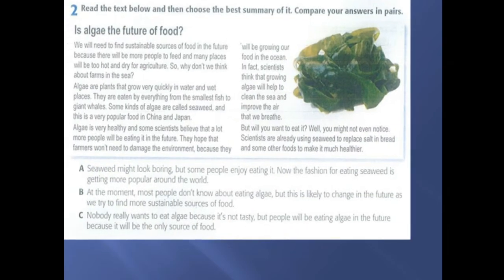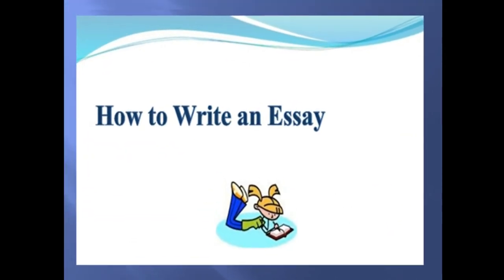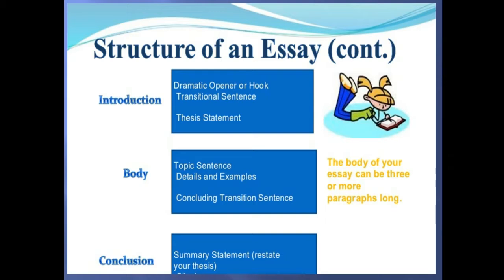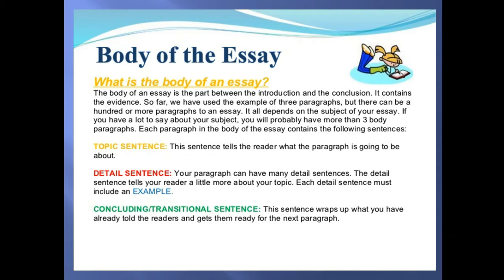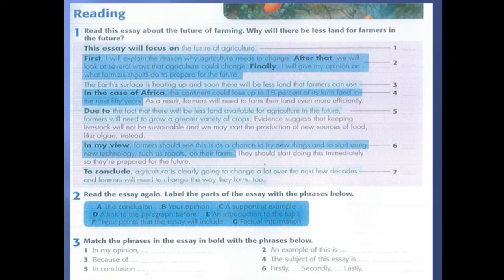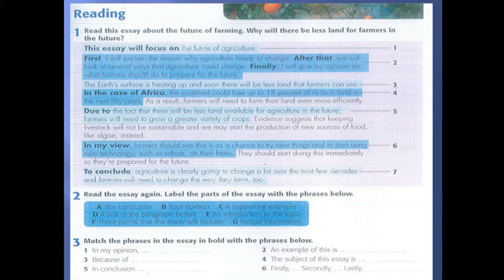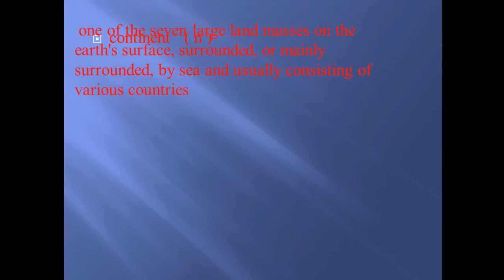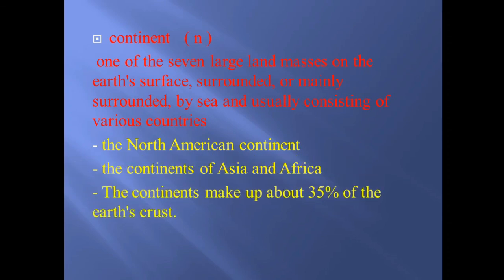Unit 3 OL 2ND SECONDARY part 2